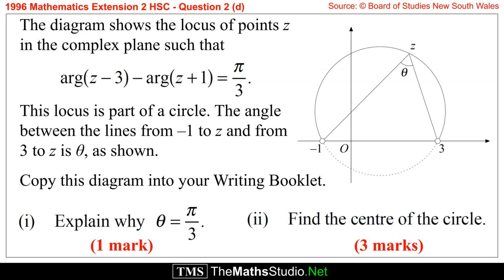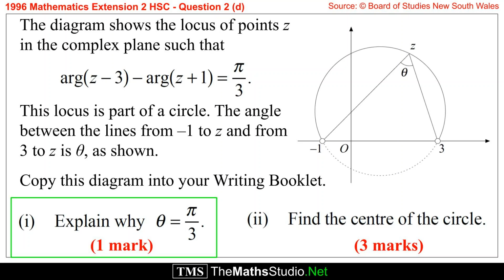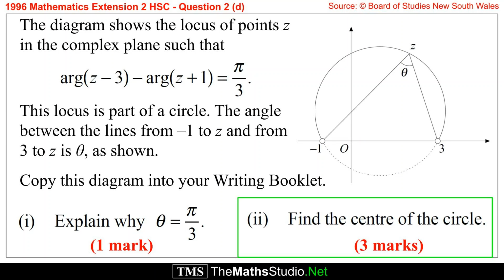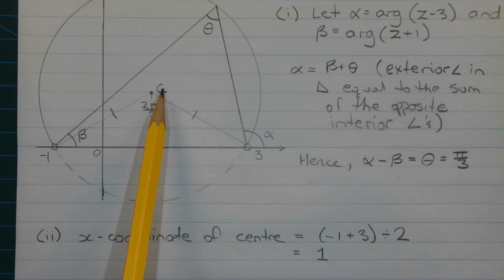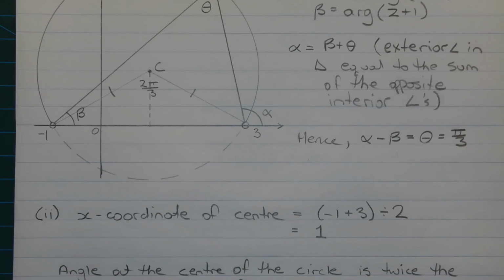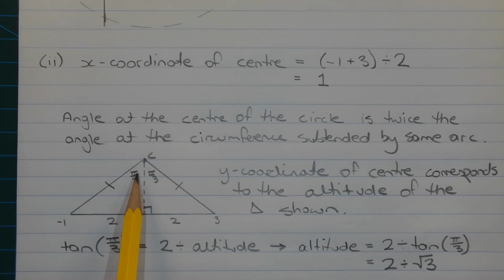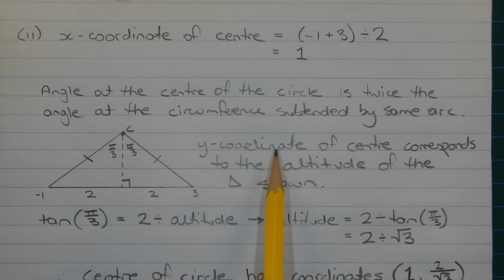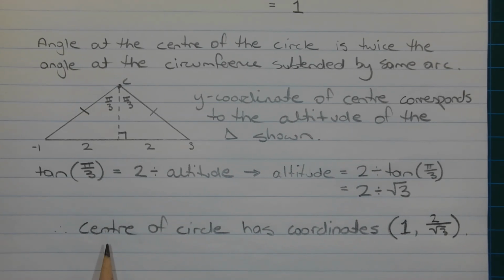1996 Maths Extension 2 HSC Q2d Find centre of circle given arguments of 2 complex numbers